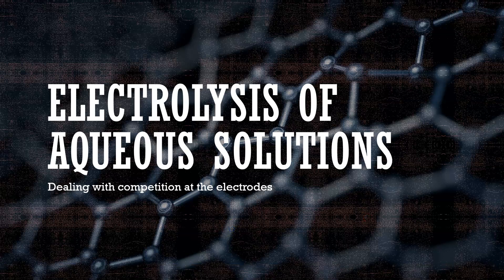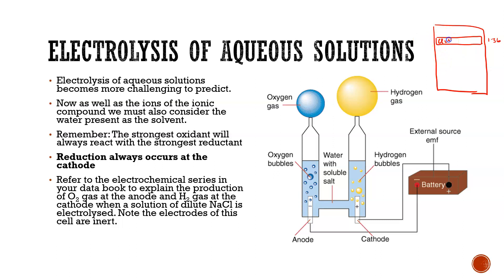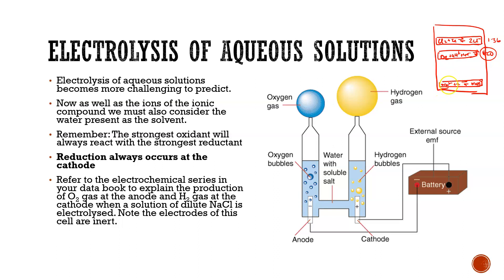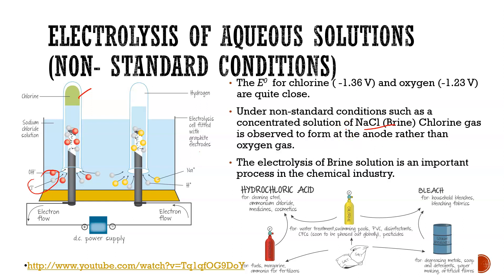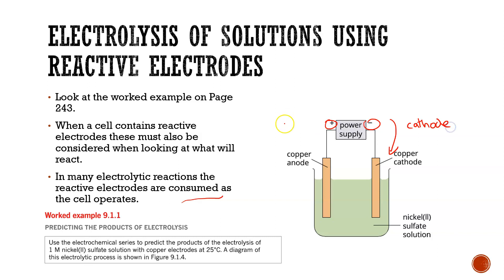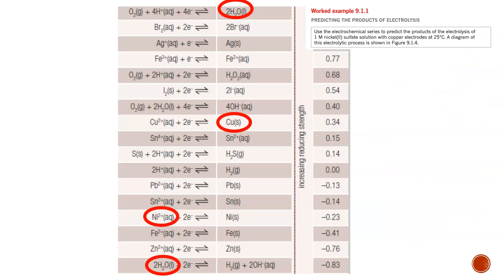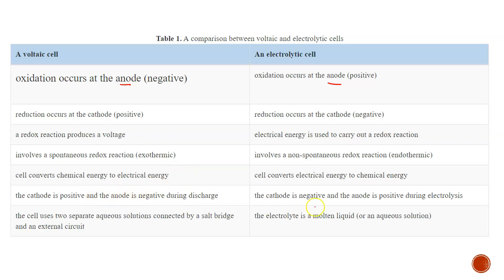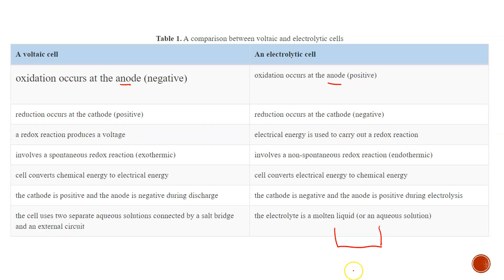RFC10 VCE Unit3 AOS2 Electrolysis of aqueous solutions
A look at electrolysis of aqueous solutions and how to determine the cathode and anode reactions when there is competition at the lectrodes.